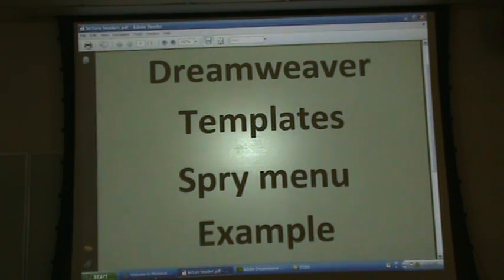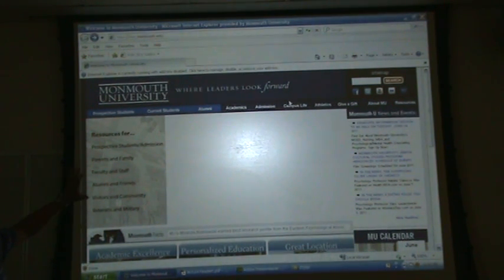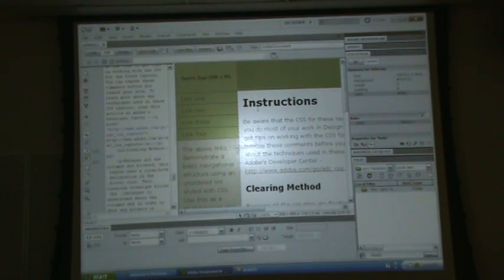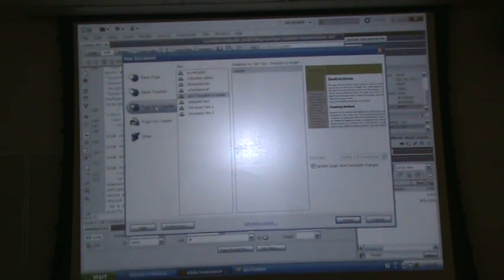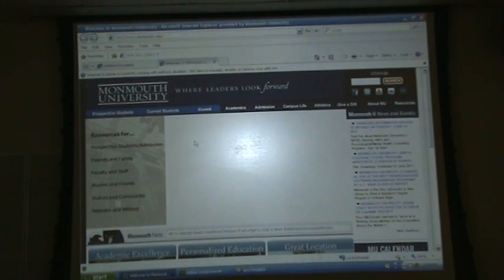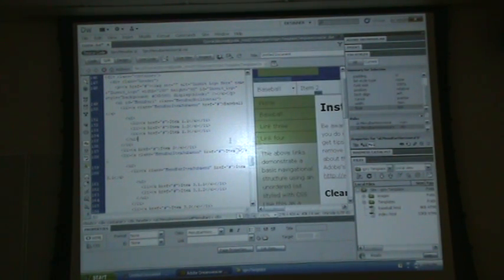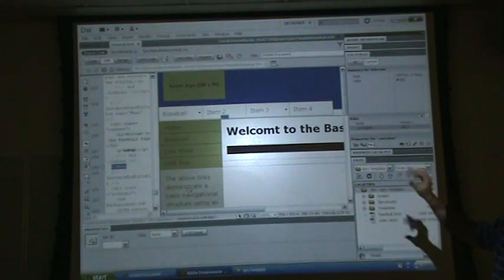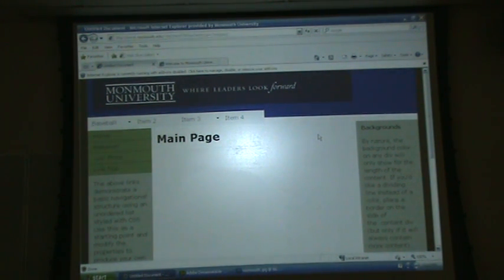Dreamweaver Templates (ex Spry Menu)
Information Technology 250.3.2 - Dreamweaver Templates (Spry menus)